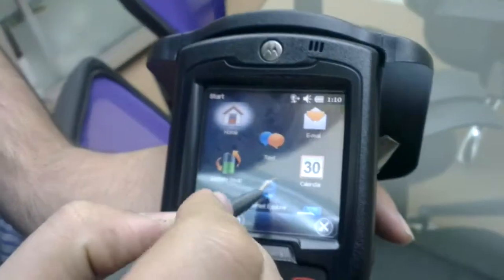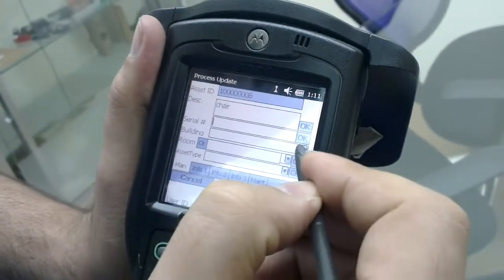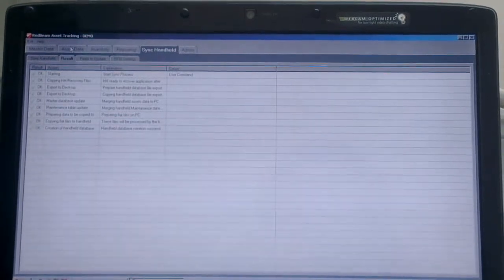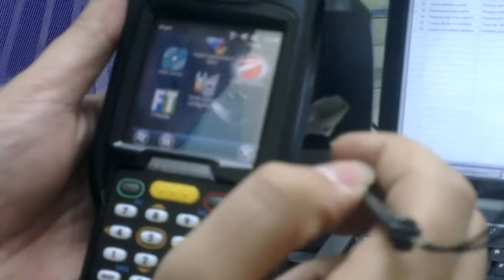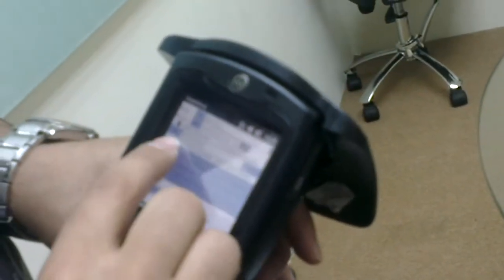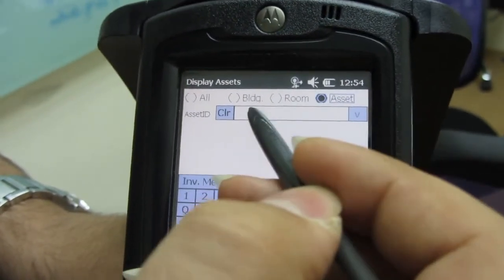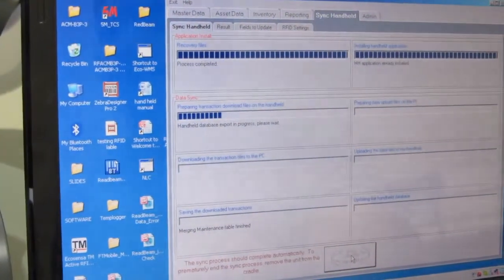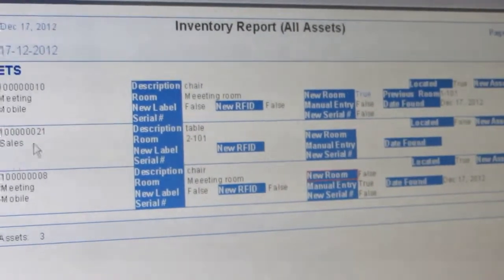RedBeam EcoSensa RFID Barcode Asset Management Software